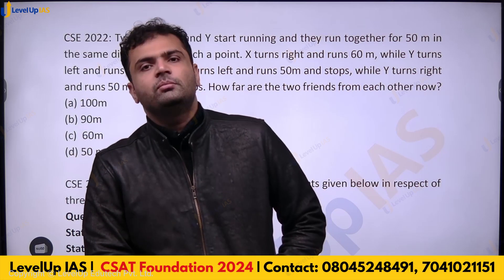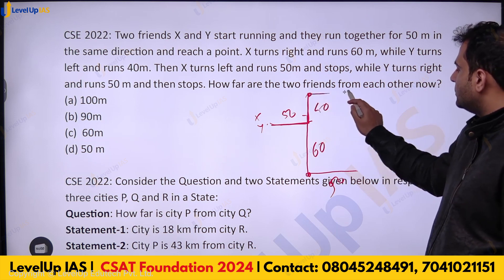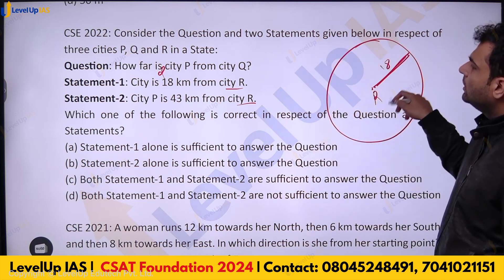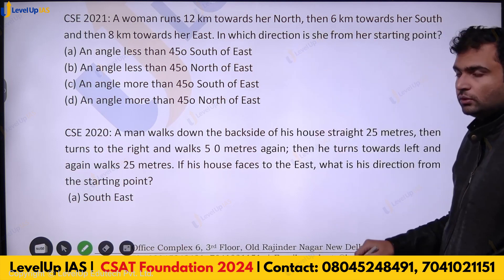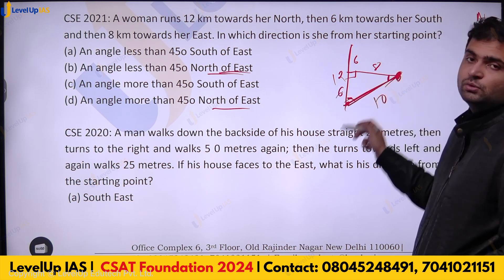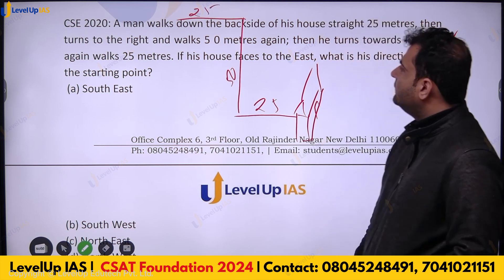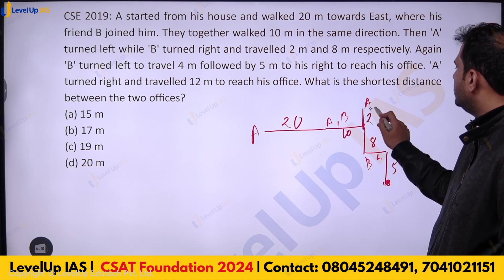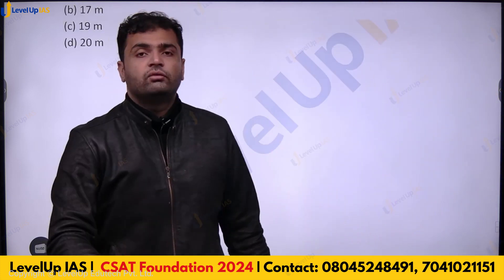CSAT PYQs (Topic-Wise) | DIRECTIONS | UPSC CSE Prelims 2024 | LevelUp IAS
PYQs are an integral part of your UPSC CSE preparation.Hence we have come up with CSAT PYQ series where we would be covering the PYQs of past 5 years(TOPIC-WISE) !!